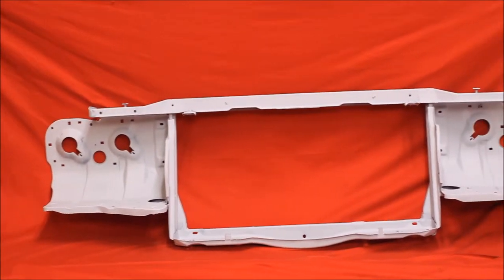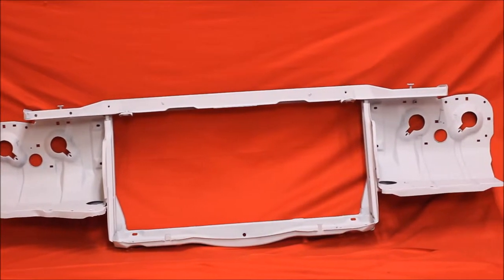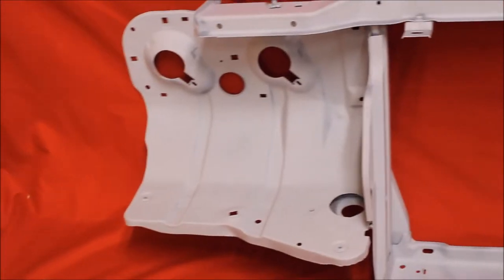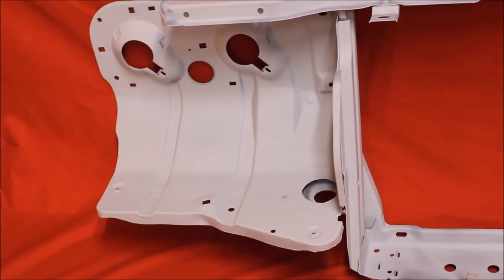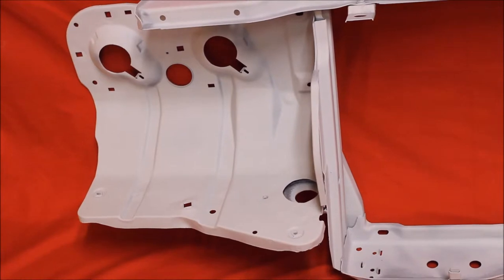1970 1971 1972 Buick Skylark Radiator Support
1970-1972 Buick Skylark Radiator Support